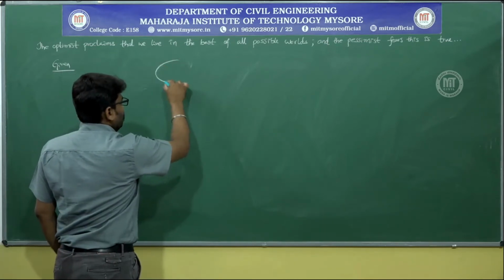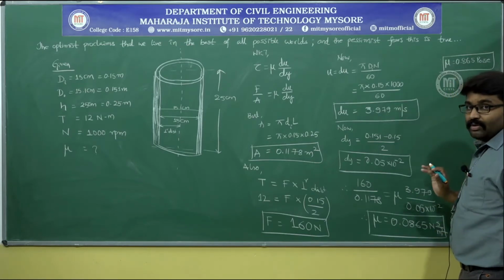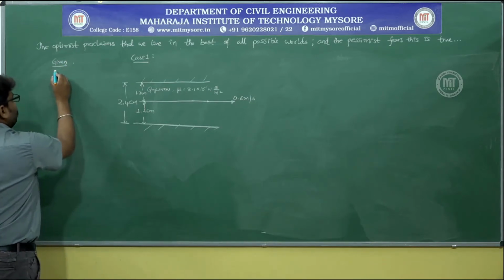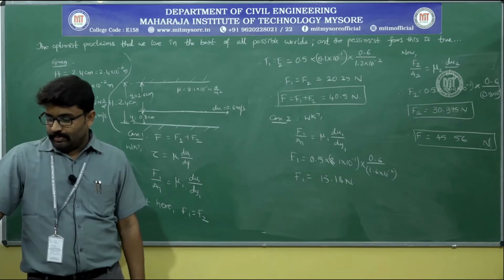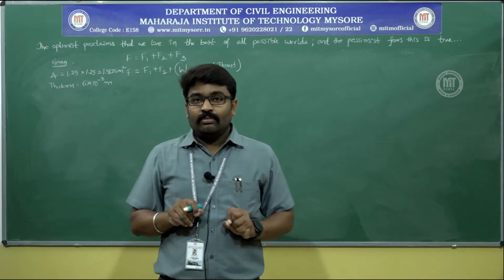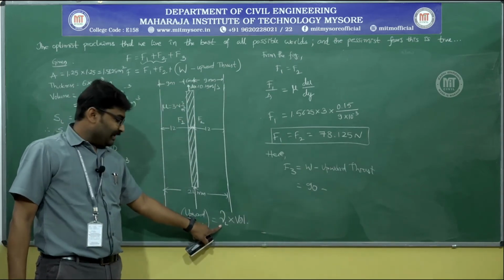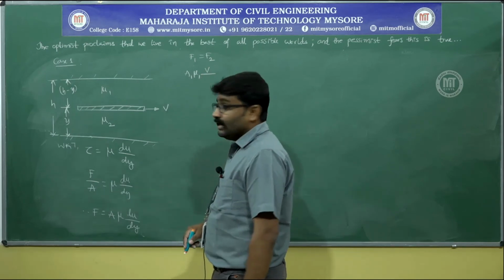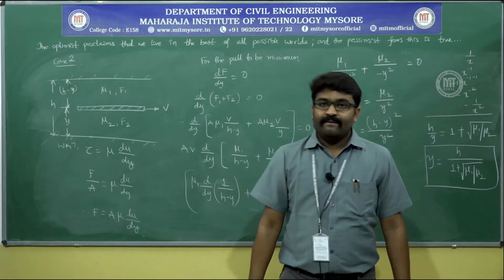Fluid Mechanics | 18CV33 | Module 1 | Session 6 | Aniruddha A. M.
Name of the Subject: Fluid Mechanics
Subject Code: 18CV33
University: Visvesvaraya Technological University
Year of Study: II year (III Sem)
Tutor: Aniruddha A. M.
Lecture Session: 06
Topics Covered: Numerical Problems on Viscosity